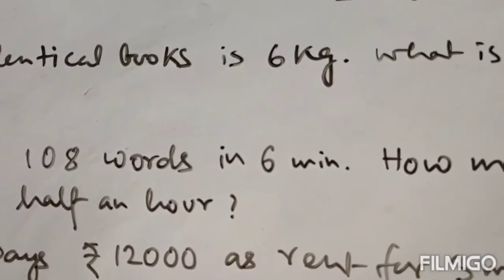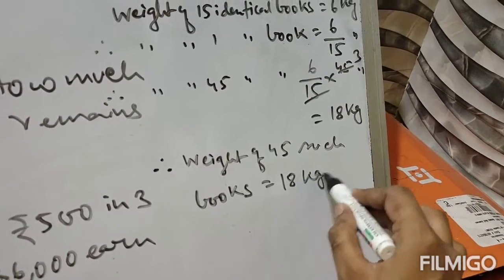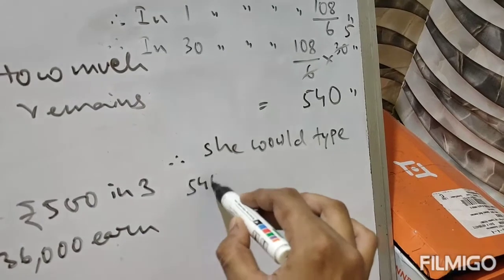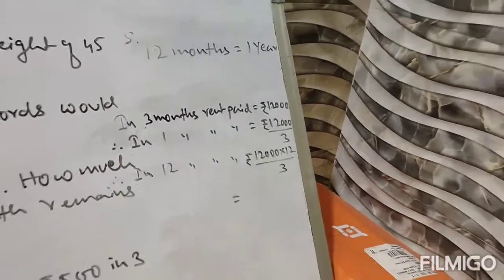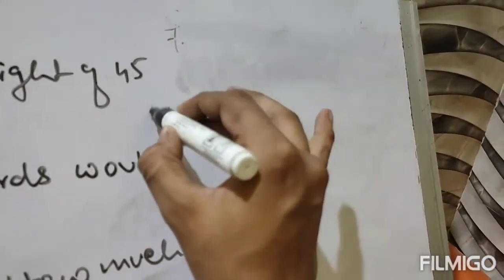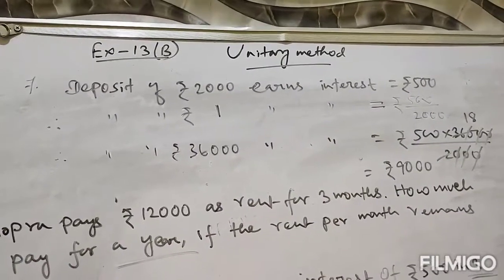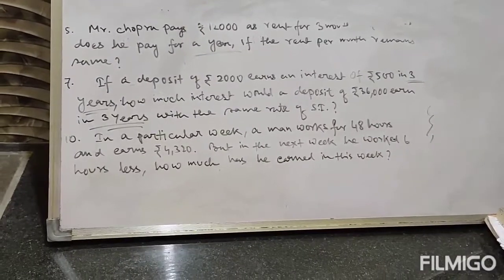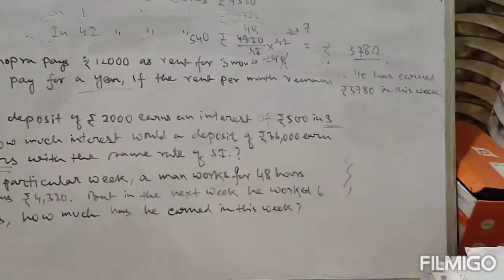UNITARY METHOD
Lecture 2